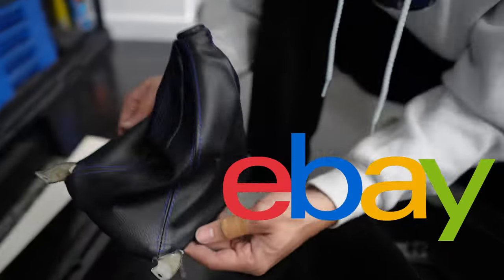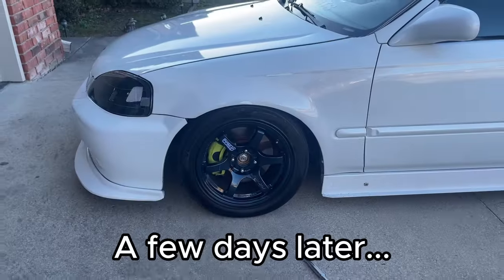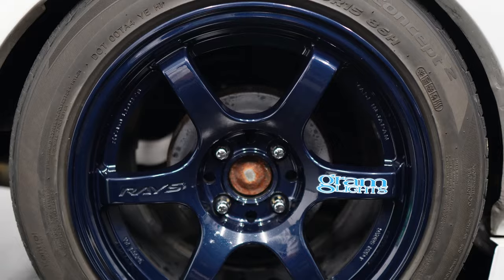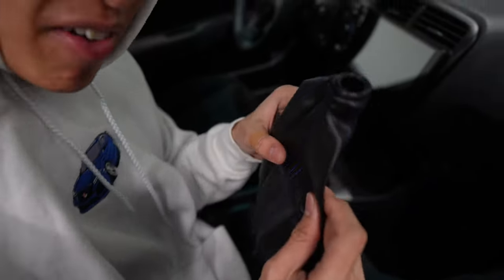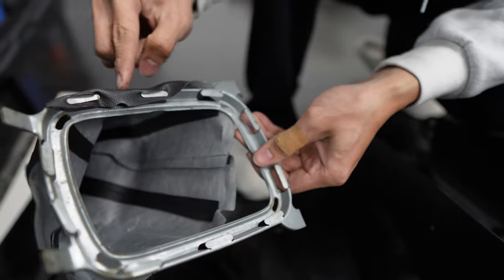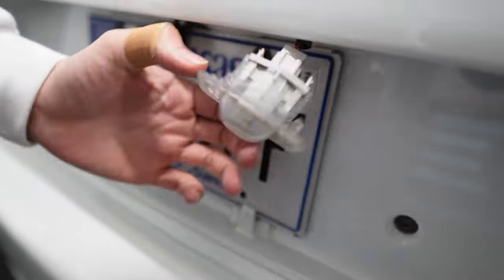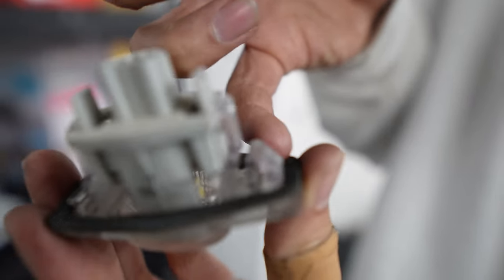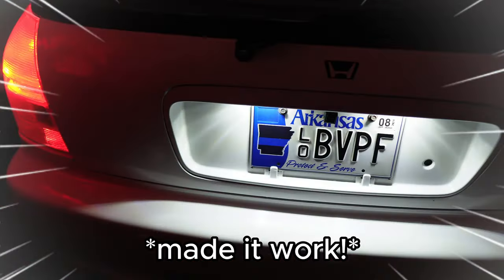Upgrading my Car with ONLY EBAY Products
Today I upgraded my car with ONLY EBAY products. For the money I spent, this will surprise you!